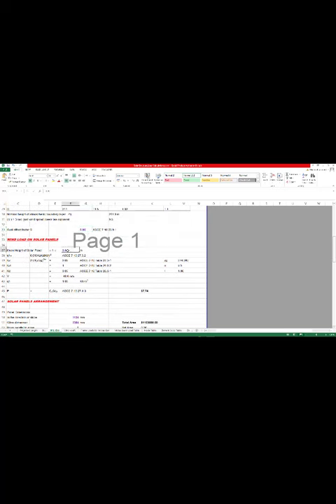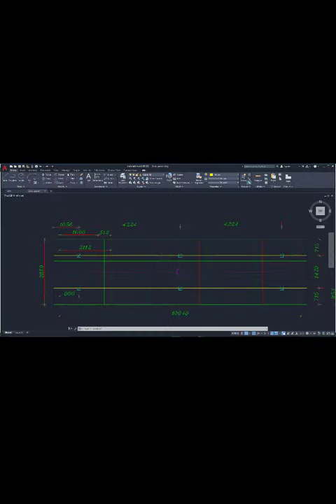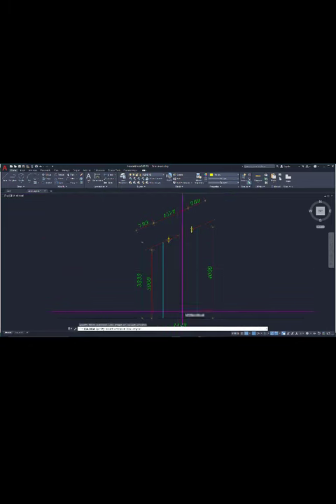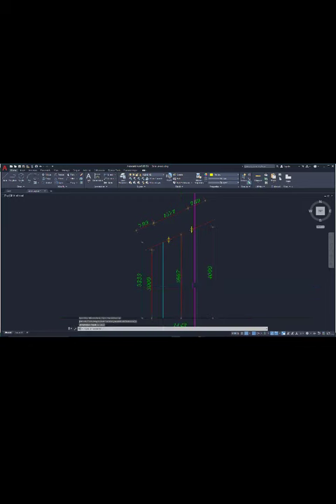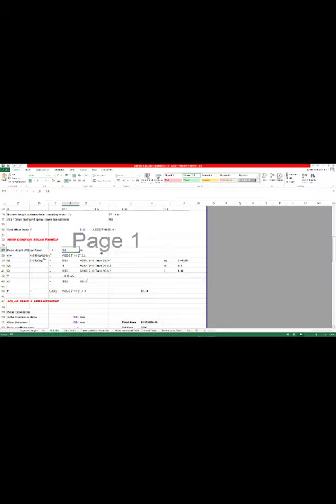Height of Solar Panel Structure in Excel Sheet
Height matters! Learn how to determine the ideal mean height for your solar structure in our latest short video. We'll guide you through the process of plugging this crucial value into our custom Excel calculation sheet, ensuring precise and optimized structural design. Don't miss out on this essential step in your solar engineering journey!